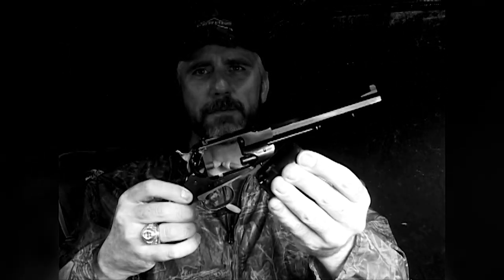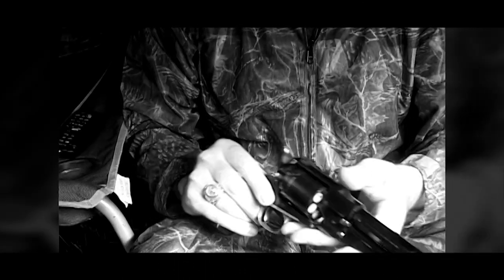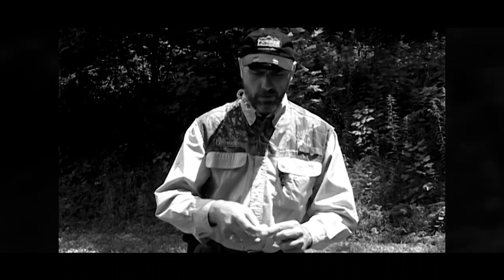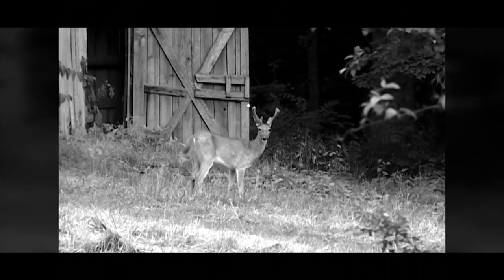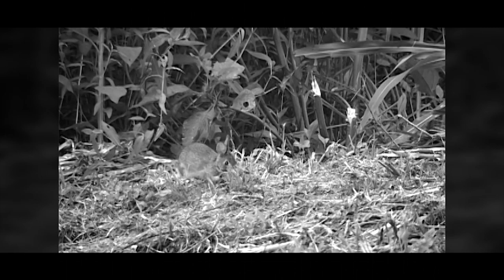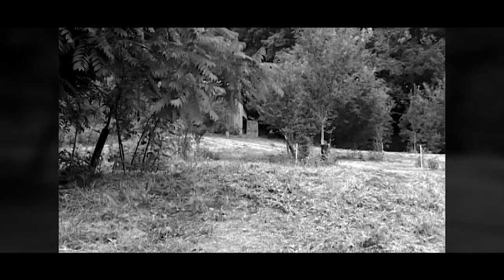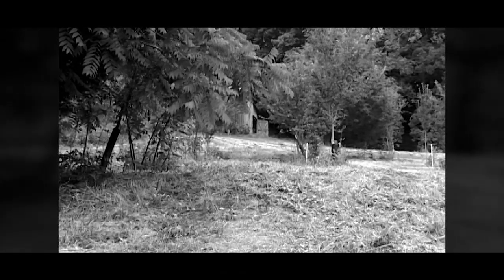1858 New Army .44 Caliber Revolver Hunt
Forbes Outdoors - Share a blast from the past with Forbes Outdoors.  Klenard is on an exciting solo groundhog hunt with a Model 1858 New Army .44 Caliber Revolver.  You’ve got to love the smoke….